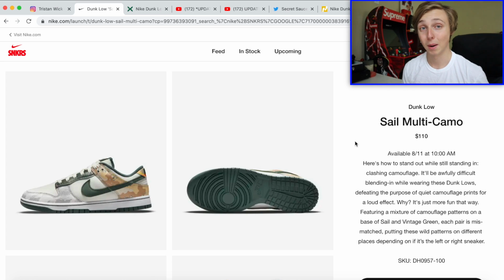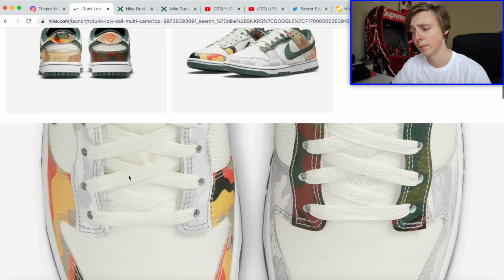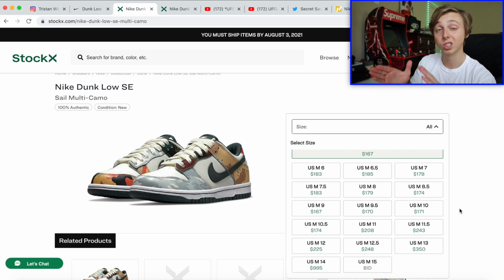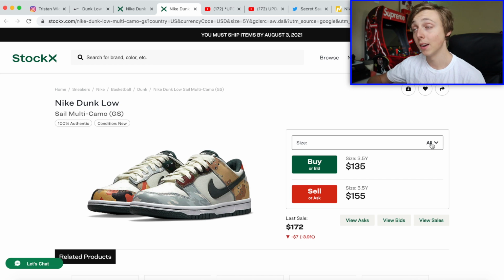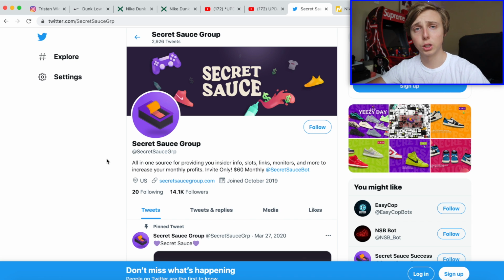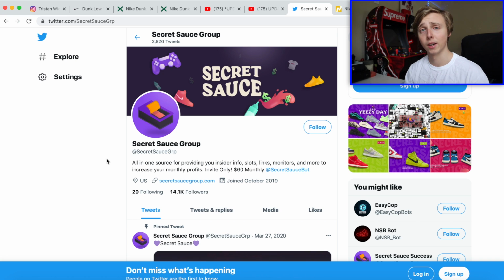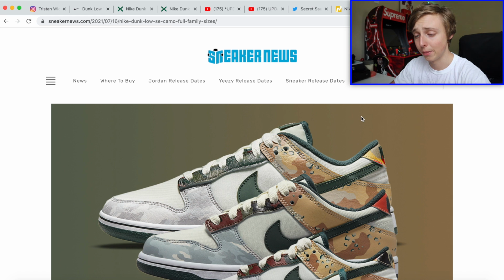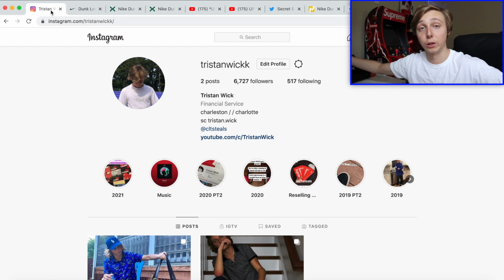Light Money! HOW TO COP NIKE DUNK LOW "SAIL MULTI CAMO"! (Snkrs, Resell, Raffles)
So today in this video, I decided to go over how you guys can cop the nike dunk low sail multi camo for retail off the snkrs app, and other websites where this dunk low will drop if you want it to resell or wear.

thanks.

See you all in the next how to cop on nike dunk low sail multi camo/how to cop on nike snkrs app 2021 for retail video!